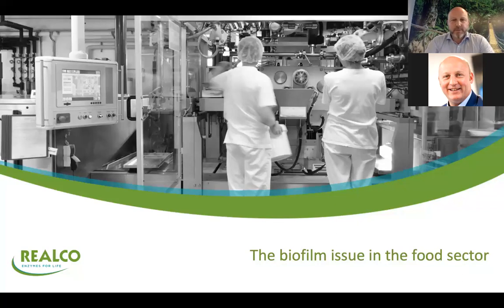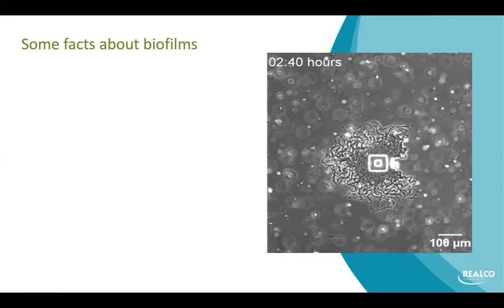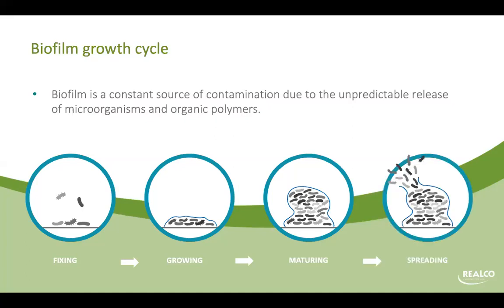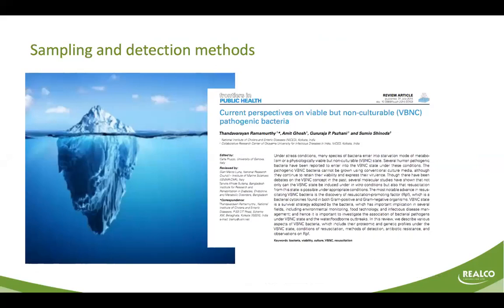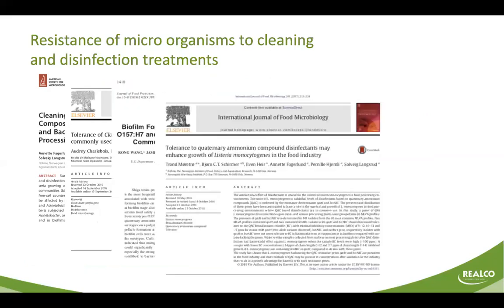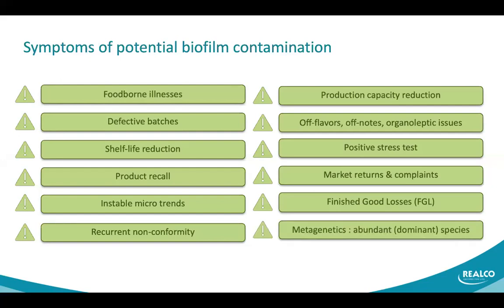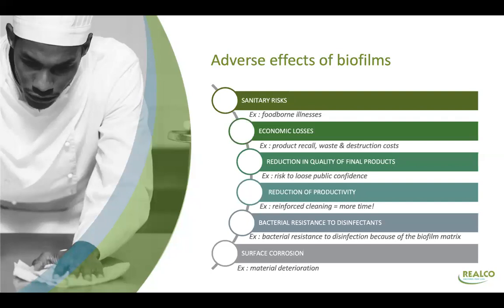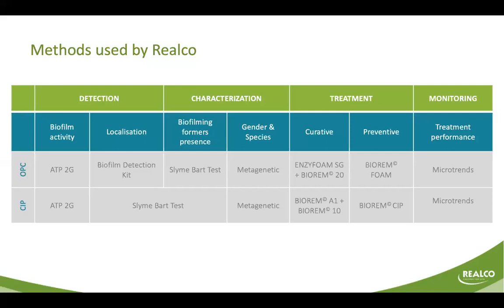Food Safety Academy - The biofilm issue in the food sector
Date : 10th of July 2020 // 11am
Speaker : Benoît Duculot (Director of Experts & Technical Services)
Content :
        What is biofilm?
        Where can we find it?
        Detection and eradication methods
        Industrial cases